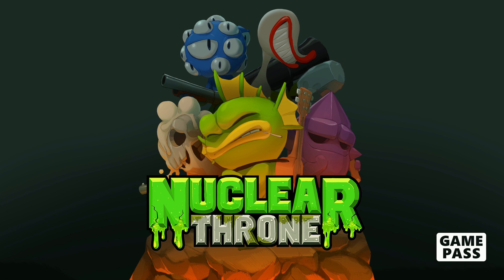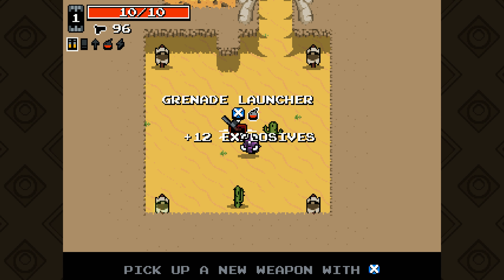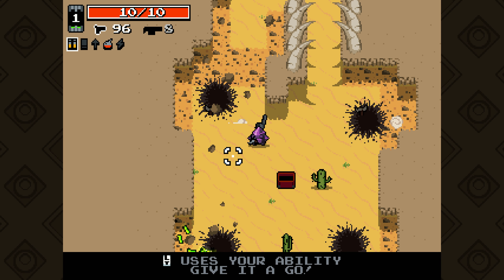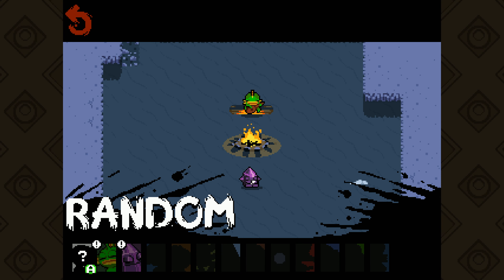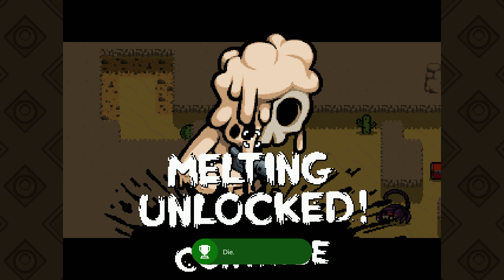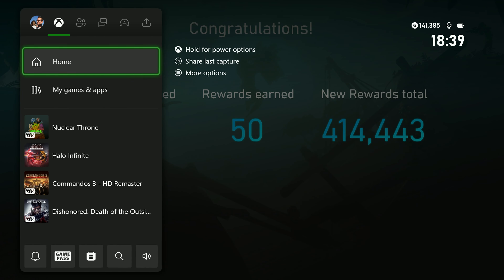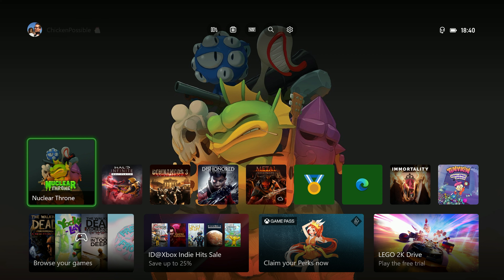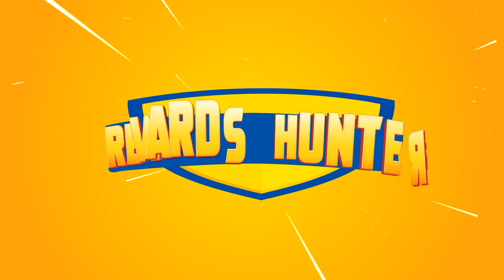Achievement of the Week - Nuclear Throne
In this episode of Achievement of the Week we'll grab 50 Microsoft Rewards points for unlocking an achievement in Nuclear Throne which is leaving Game Pass on Aug. 31, 2023.